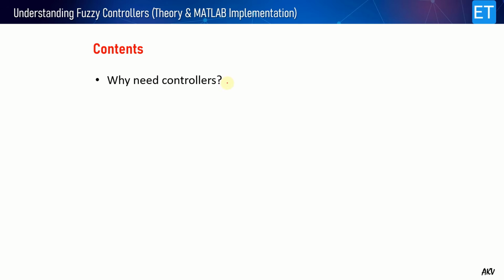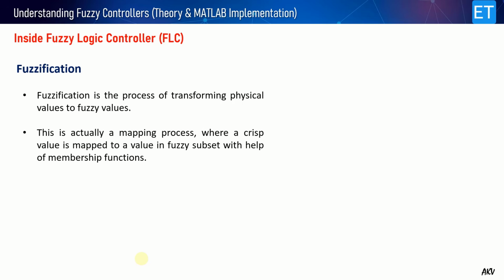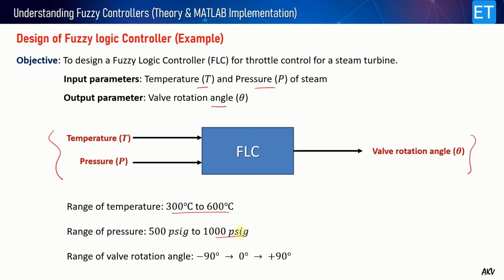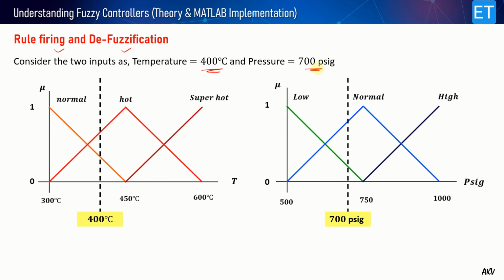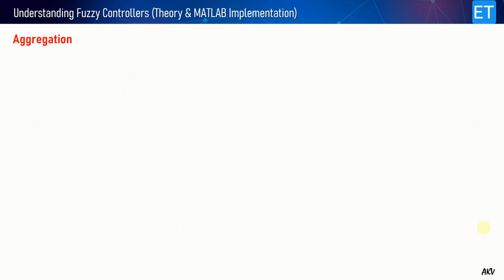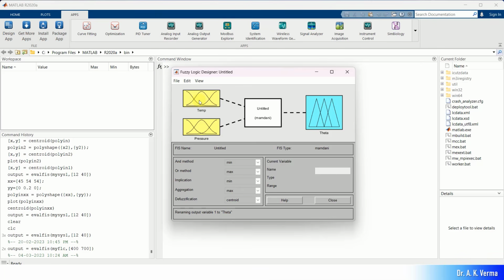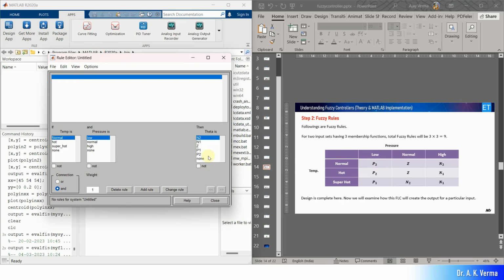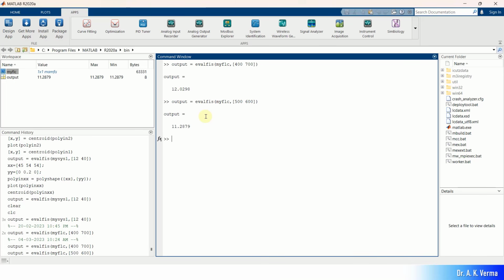Understanding Fuzzy Logic Controller (FLC) (Theory and MATLAB Implementation)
Hello viewers, in this video, Fuzzy Logic Controller (FLC) is explained. Along with basic theory, the complete FLC design steps are explained. An FLC for steam throttle control is designed. Also the complete process of MATLAB implementation is explained.

This video includes following contents,

* Why need controllers?
* Classical controller and Fuzzy logic controller (FLC).
* Inside Fuzzy Logic Controller (FLC).
* Design of FLC for a throttle control system.
 * Fuzzification.
 * Rule base implementation.
 * De-fuzzification.
* Simulation of designed FLC using MATLAB.